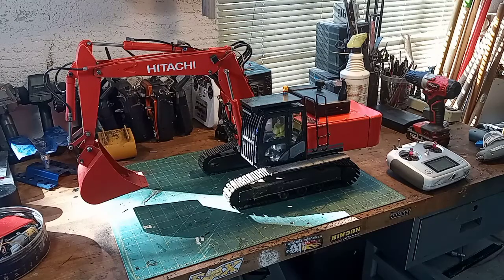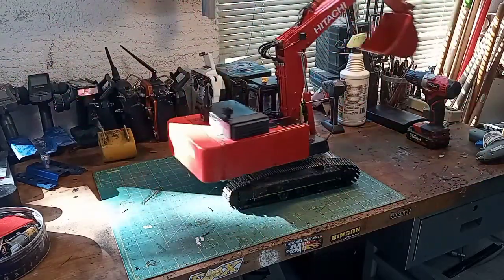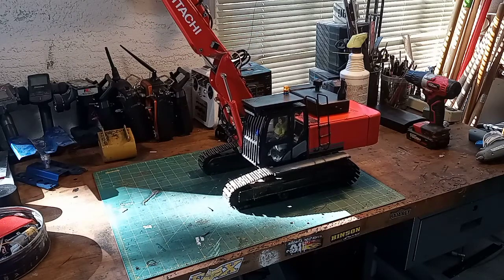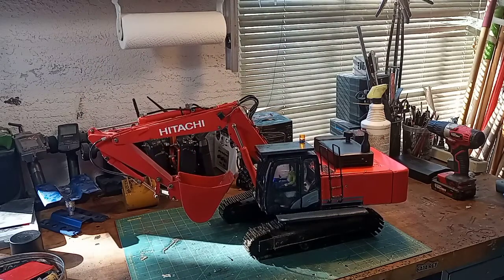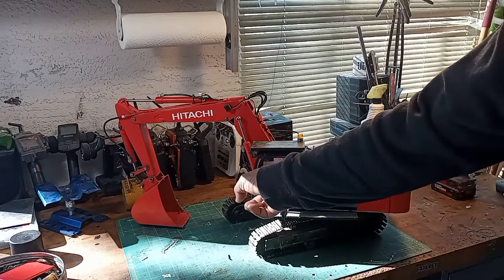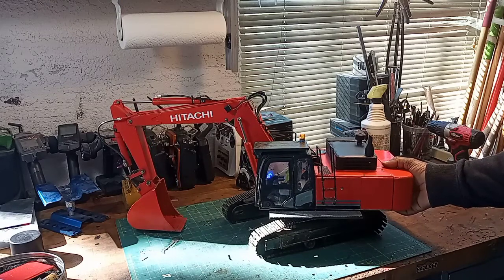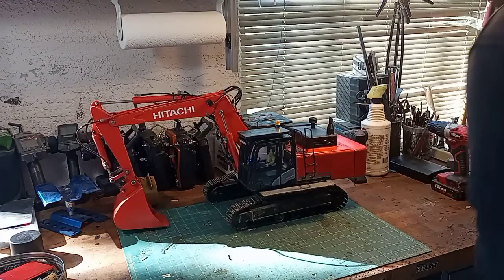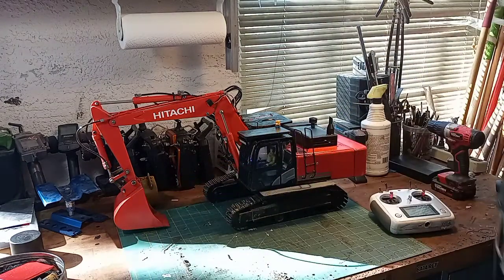Exacavator project finale.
last part to the excavator project. it's done digs and works great. this machine is going to be mostly for digging. it's a great partner to my double e hobby machine.